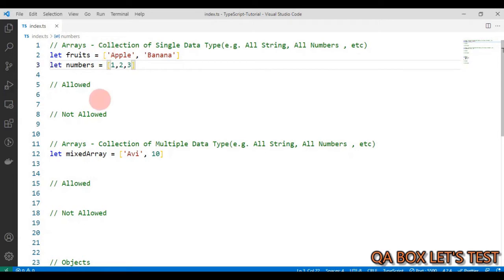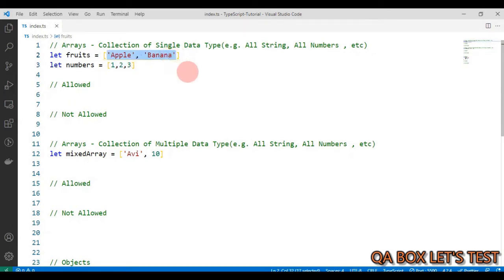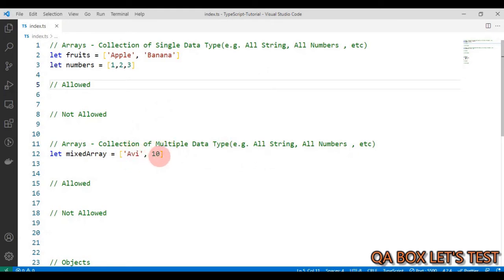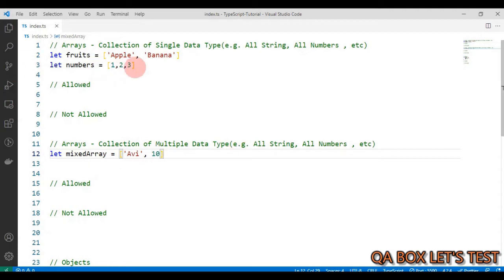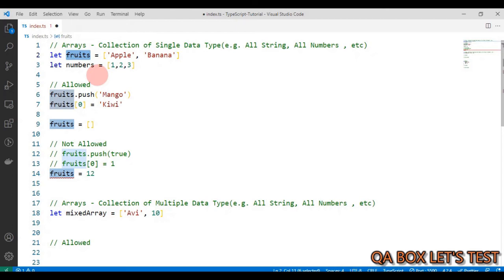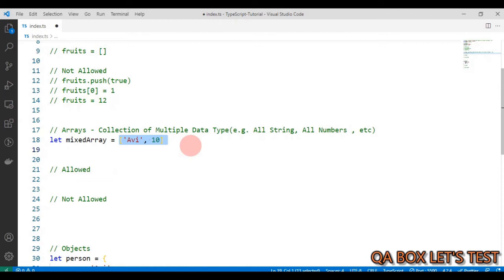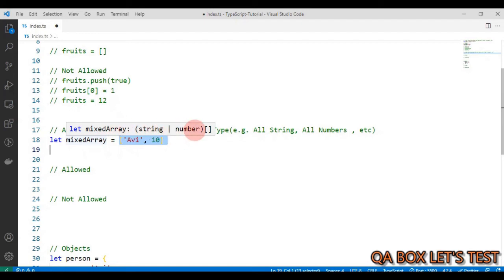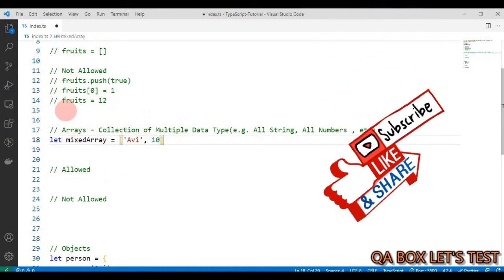Part 4 - TypeScript - Strict Typing - Type Inference - Array & Object - Union Data Type